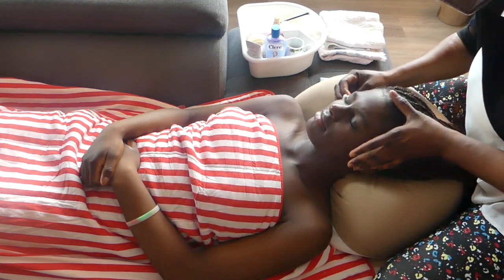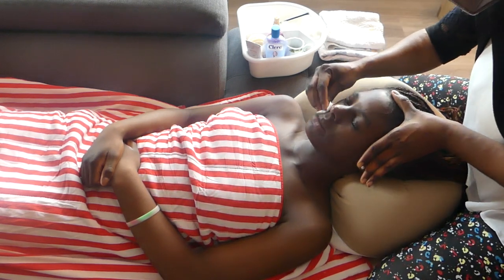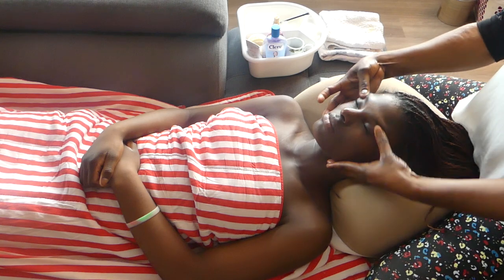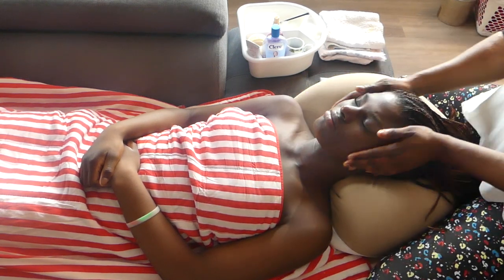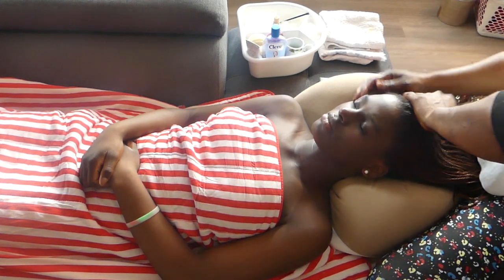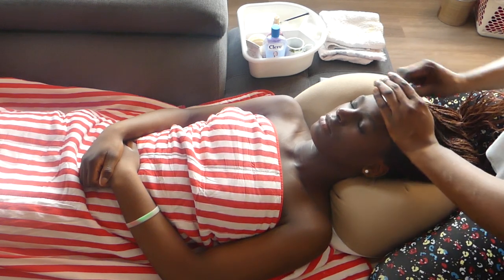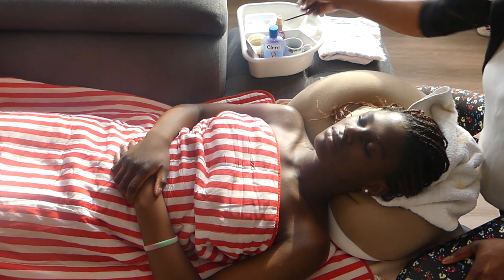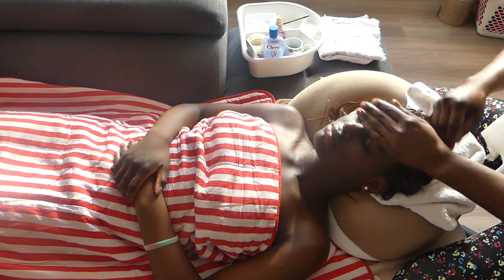ASMR / FACE MASSAGE AND SKIN CARE THAT MAKE YOU FALL ASLEEP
HELLO, THIS IS @GLORIA-EJ5VV:
TODAY I BROUGHT A VIDEO OF FACE MASSAGE AND SKIN CARE FULL TINGLES FOR SKIN REGENERATION AND LIFTING